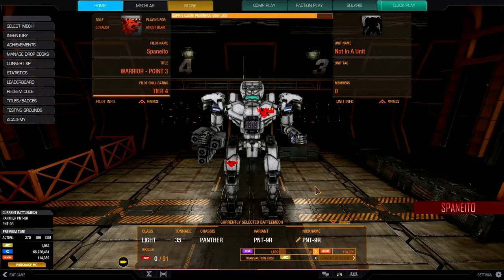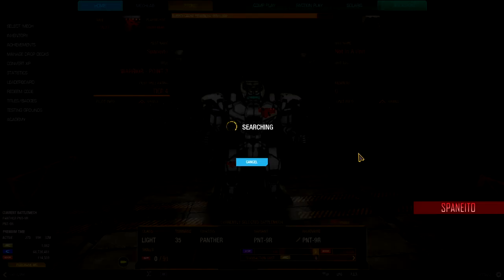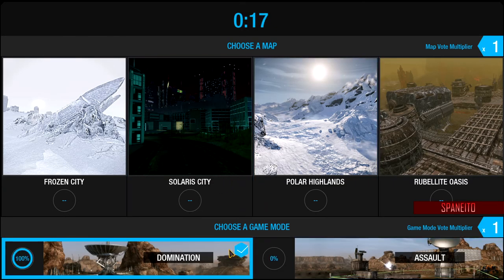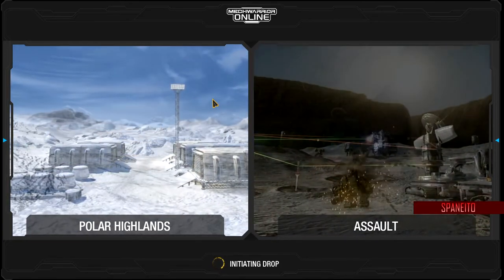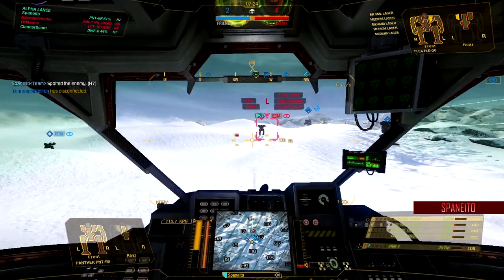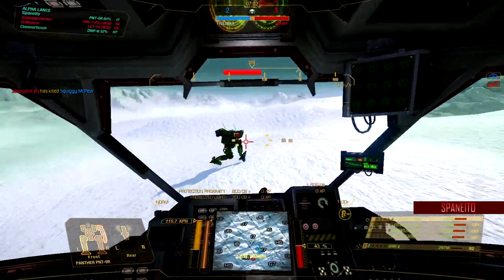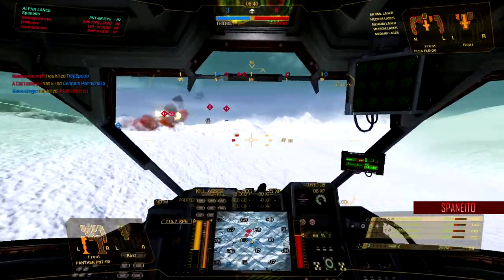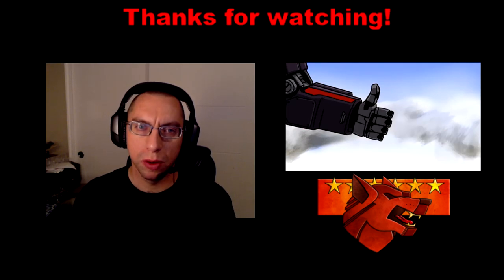MechWarrior Online - Panther Motivation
To MADMAN, thank you for intriguing me to pick up a Panther! I will do some tweaking with this variant some more.  Please go check out MADMAN on YouTube! He is another phenomenal MWO Content provider.
In other news:
PGI! FIX THE MATCHMAKING QUEUE! Why would we have only ONE Assault class BattleMech?  Why? We were (again) vastly under tonnage against the enemy group, and we were stomped on.